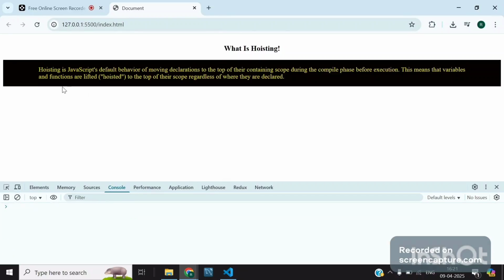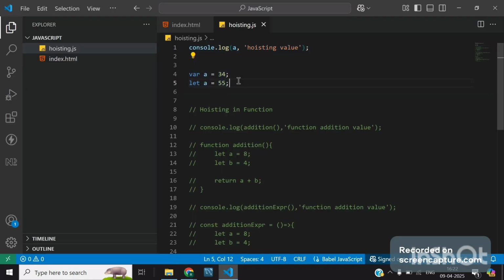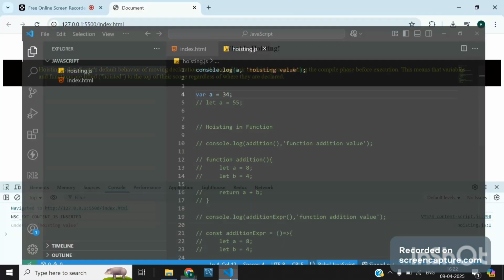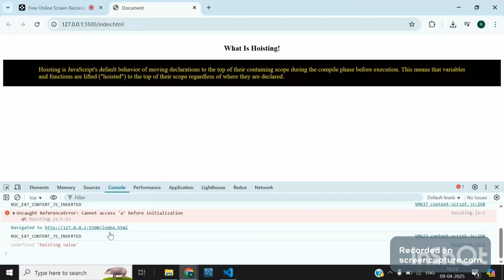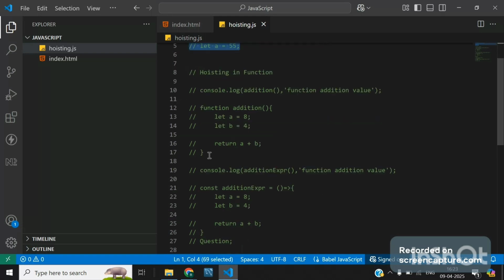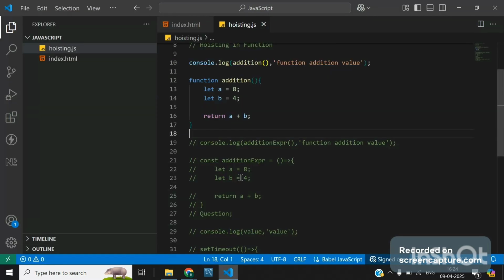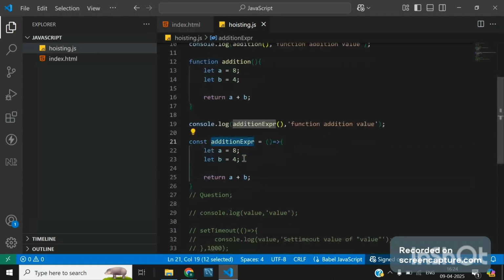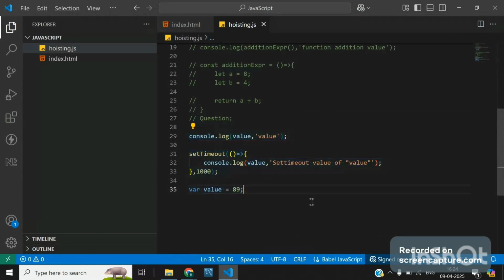What is hoisting in JavaScript ?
what is hoisting in JavaScript in 2025.